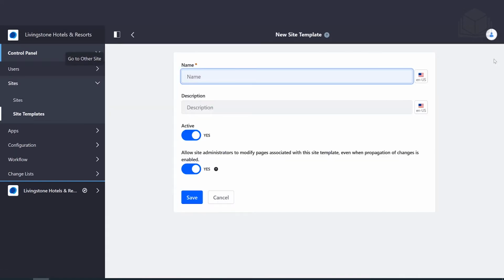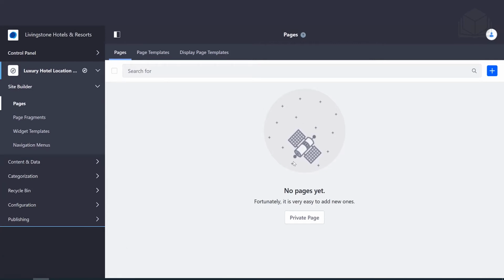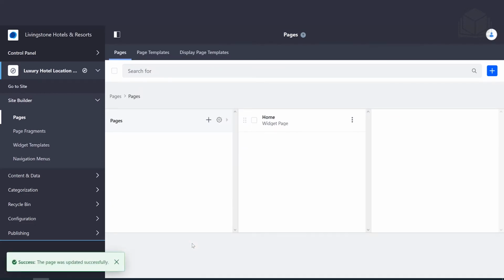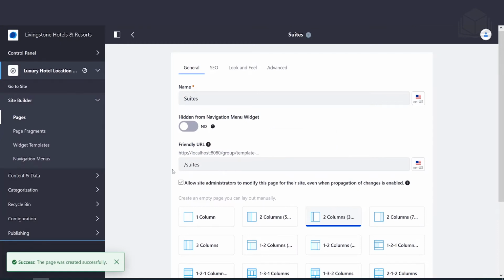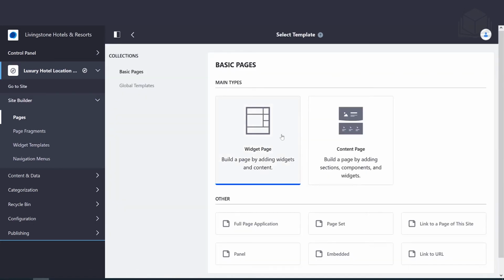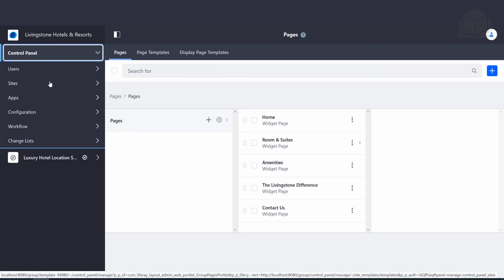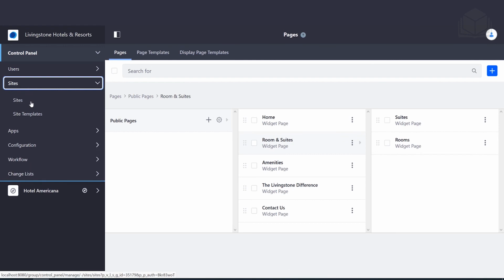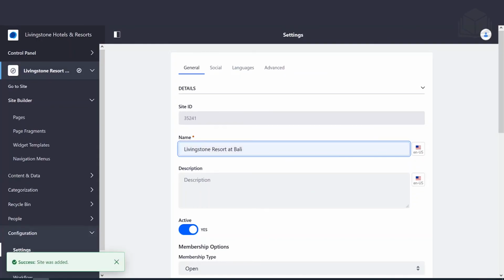7.2 Content Manager Exercise Add Sites to the Livingstone Platform